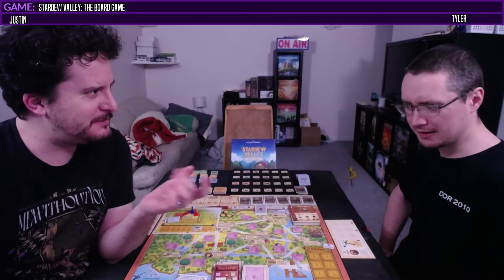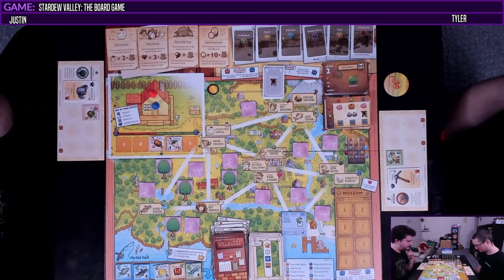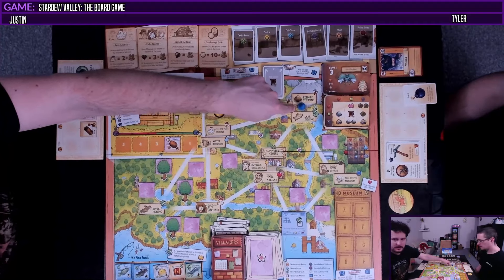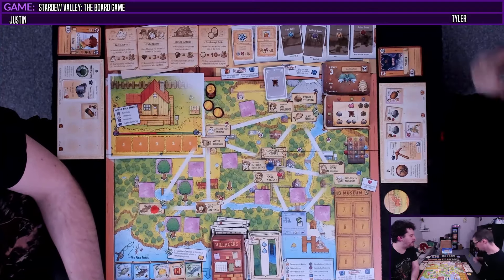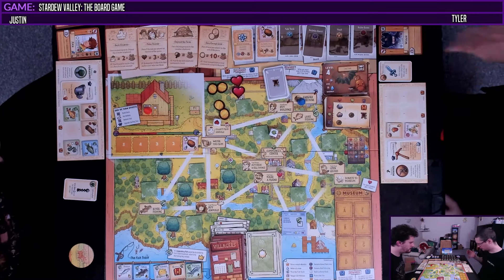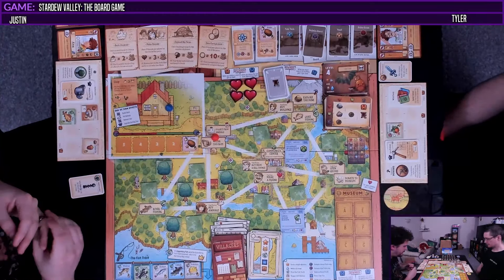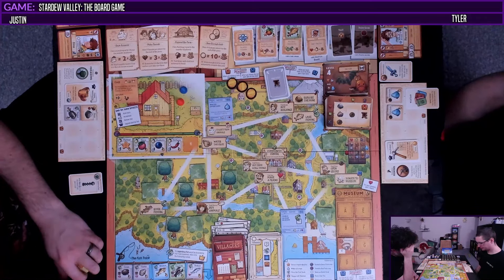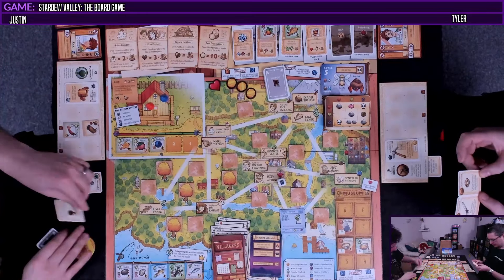We play STARDEW VALLEY: THE BOARD GAME for the first time!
Justin and Tyler try to save the valley in this co-op game based on Stardew Valley. Let's catch fish, explore the mine, and grow some crops!